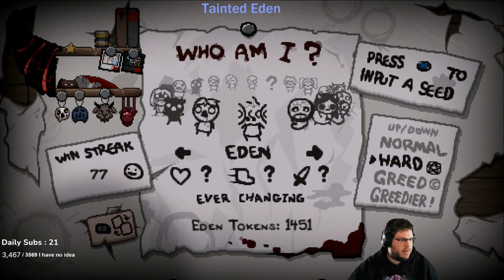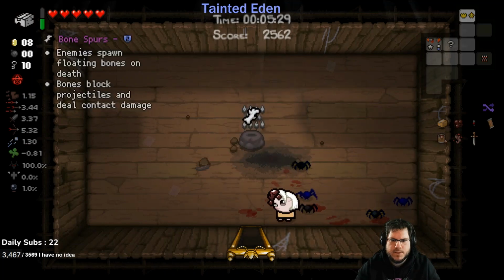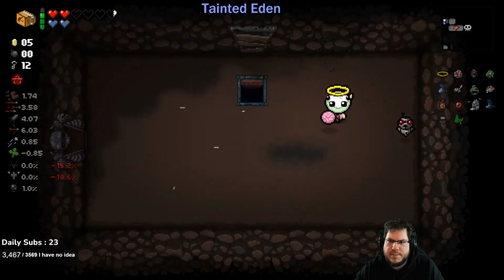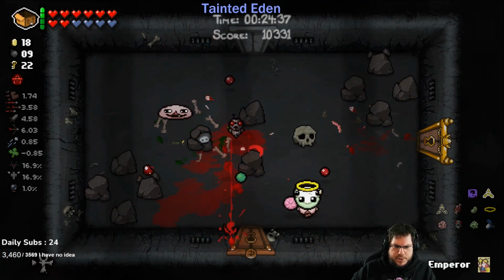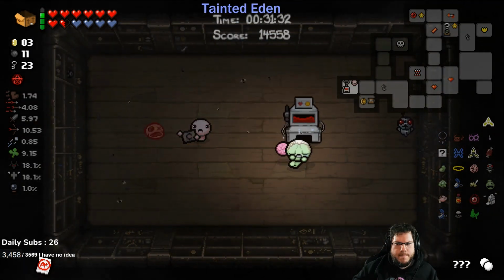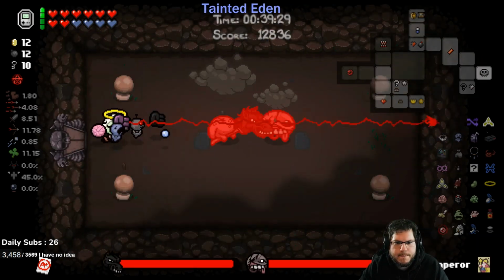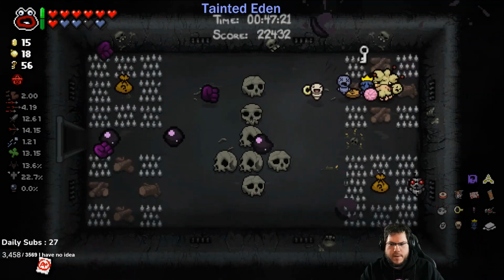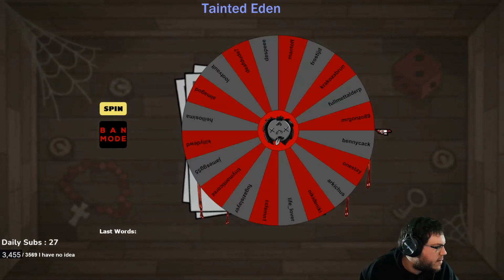OLD PATCH, OLD STREAK #78 - A Wild One [The Binding of Isaac: Repentance]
Streams every day starting at 5 PM CST!

Streamed On: February 26 2022